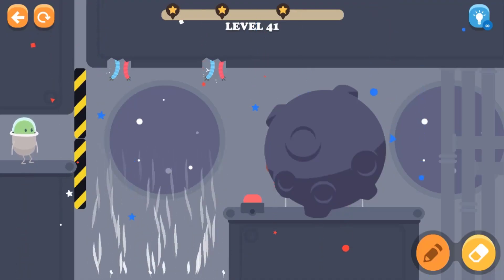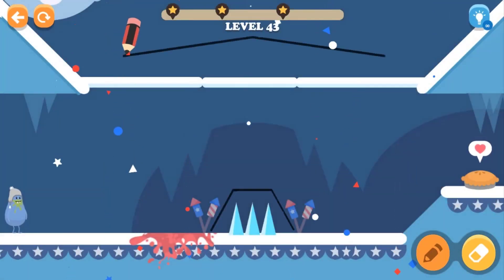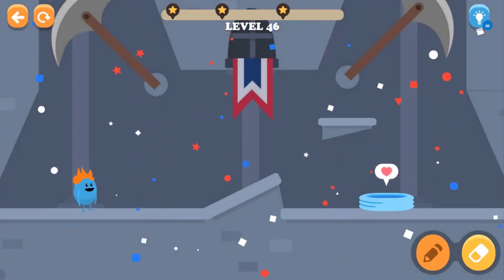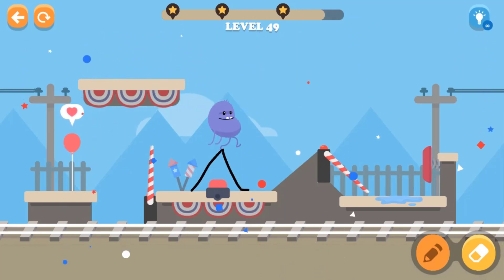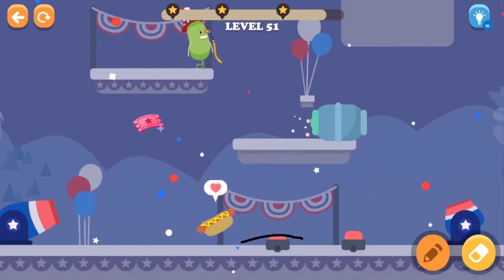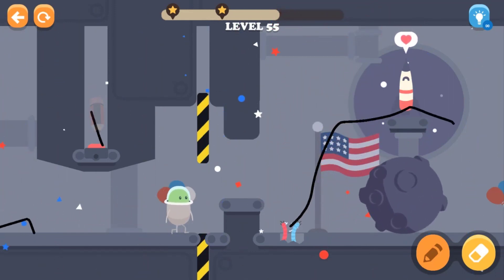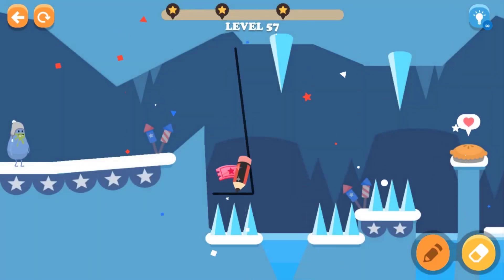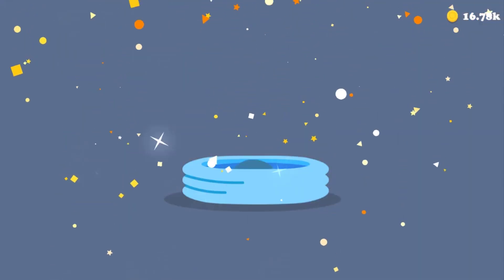Dumb Ways To Draw Season 3 - Gameplay Walkthrough Part 11 Levels 41-60 Complete Hints (ios, Android)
Dumb Ways To Draw By Metro Trains

Draw lines with your pencil and save the beans with your sketch!

Dumb Ways to Draw is a drawing puzzle game from the world of Dumb Ways To Die! Full of your favourite Beans but not in the way you remember!

A whole new adventure to experience! Once again the clumsy Beans need your help but this time you'll DRAW the Beans to safety!

Nothing like you've seen before! Brand new game! Brand new levels! Brand new Beans!

Features :

Lots of interesting puzzles to keep you entertained!

Save beans in a number of scenarios!

Real physics, interact with the world!

Win lots of shiny pencils to save your beans!

Lots of splats and funny death moments!

Localised in lots of languages!